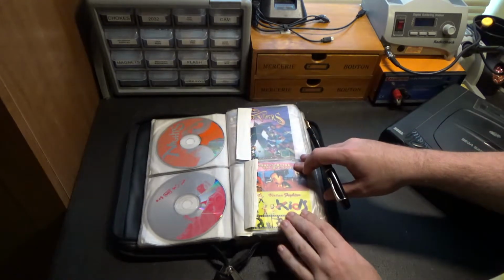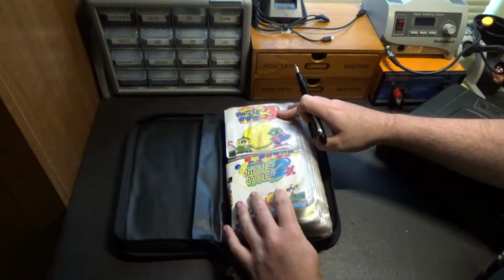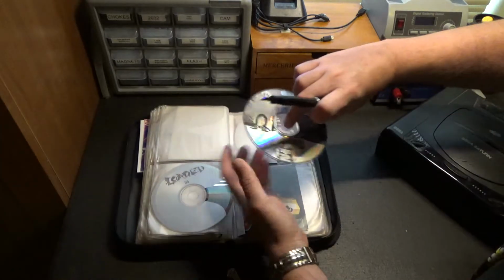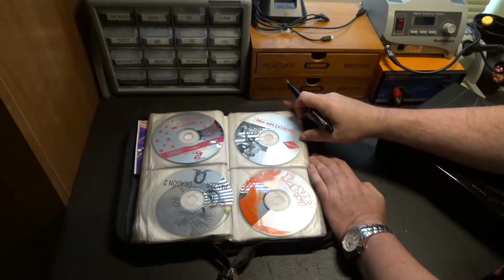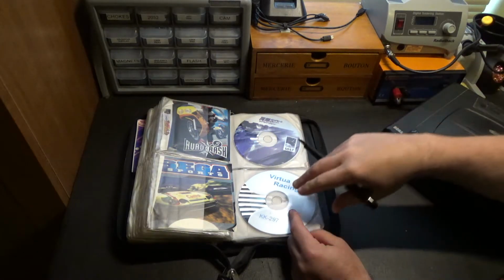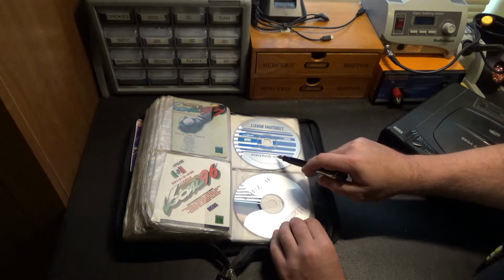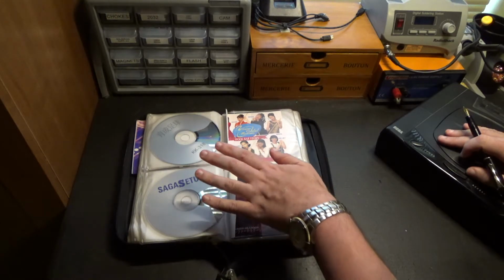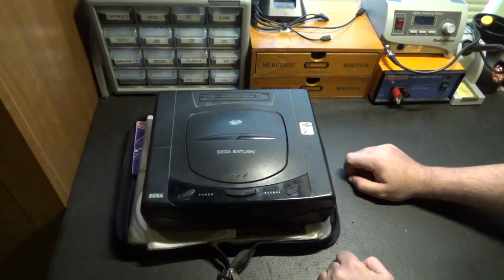Pirate Sega Saturn Games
Here's some pirate Sega Saturn games I found in a California thrift store back in 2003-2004, and also the Saturn console I use to play them.  Both finds were on different weeks, but I strongly suspect they were related, based entirely on how odd these discs are.

Anybody seen anything like these?  Where were they from?  Some kind of subscription or shady game/music shop?  Drop me a comment if you've seen anything like these.